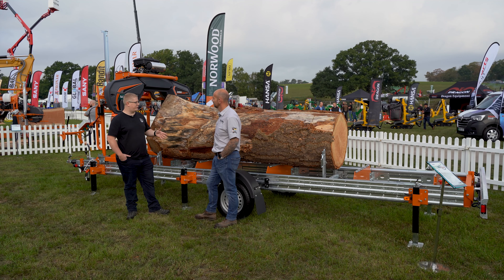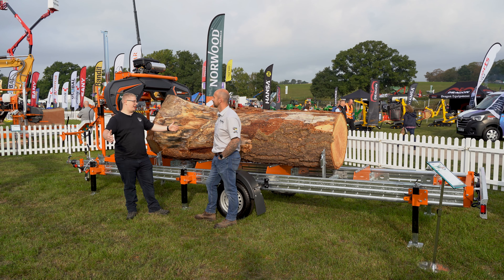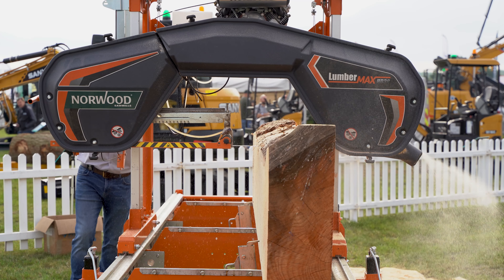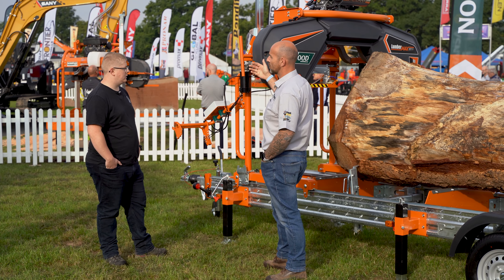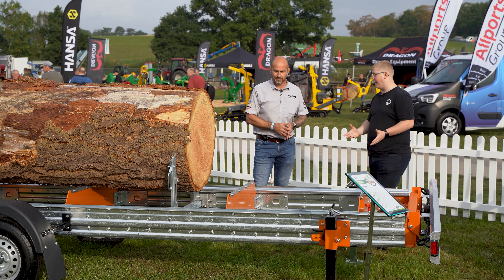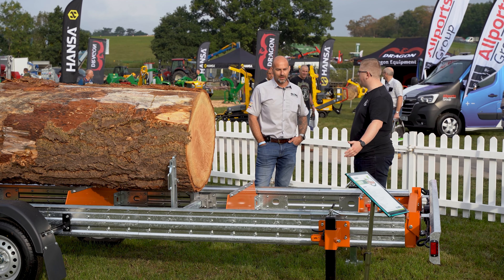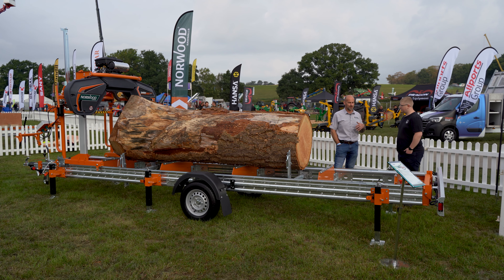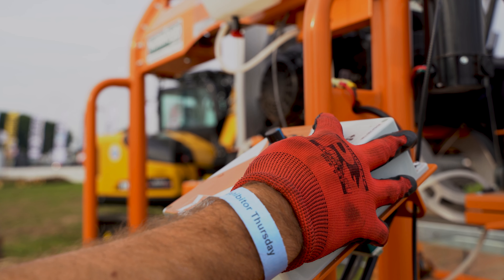First look at the Norwood LumberMax HD38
Andy Dudley from Global Recycling shows Tom around the latest in sawmill technology from Norwood.

🚜  Thank you to ArbLease for sponsoring the All Things Arb Podcast! 🚜

The UK’s largest online arb machinery finance showroom | 100% Impartial | Low fixed-rate business finance | Simple, fast and online | Personalised concierge service | Machinery and finance specialists with vast industry knowledge in Farm, Arb, Groundcare and Construction

🌲 Thank you to TSM for sponsoring the All Things Arb Podcast! 🌲

The only dedicated mastermind programme for tree surgery business owners in the world.
Helping guide you in the right direction and teaching you about recovering from rock bottom and learning from your lessons of success through failure. The Tree Surgeons Mastermind seeks to better your knowledge and understanding of business failures, as well as the keys to running a successful tree surgery business.

Who are All Things Arb! 🦥🌲
A team of arborists who have come together to review the latest equipment, bring breaking news, sit down with like-minded people, and review the industry as a whole.

CHAPTERS
0:00 Intro